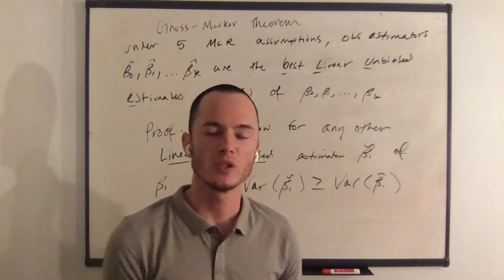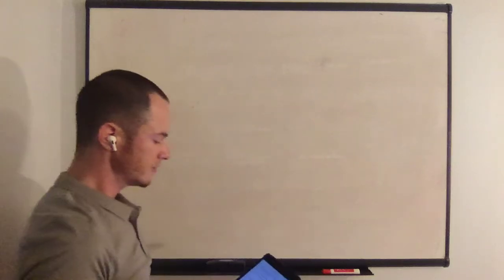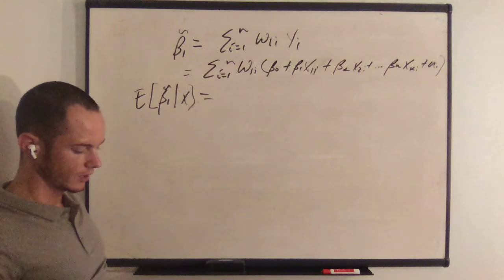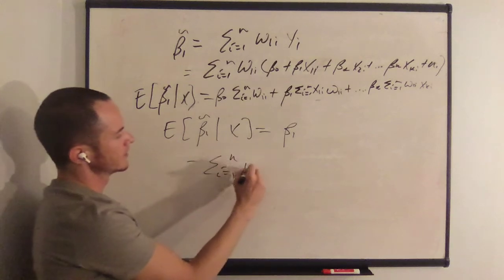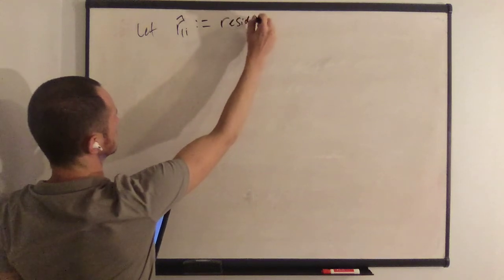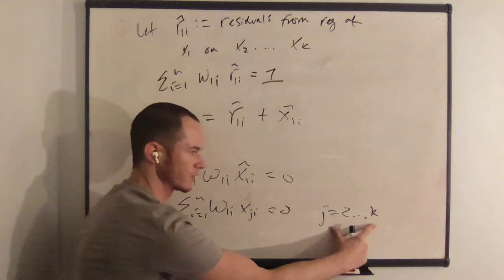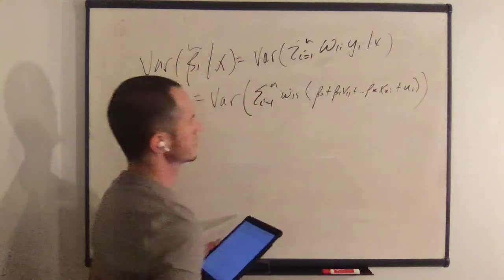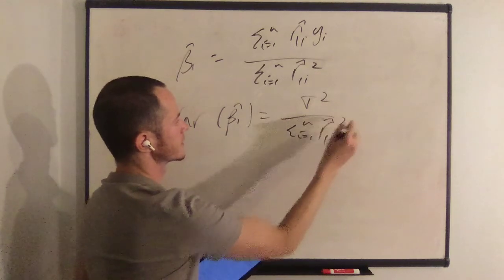Linear Econometrics: Gauss Markov Theorem Part 1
We begin a proof of the Gauss Markov theorem